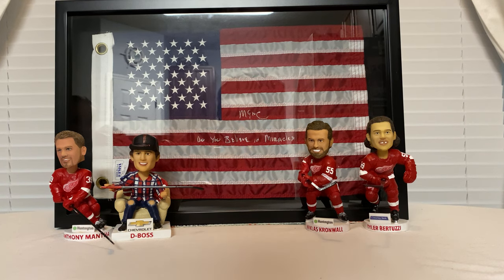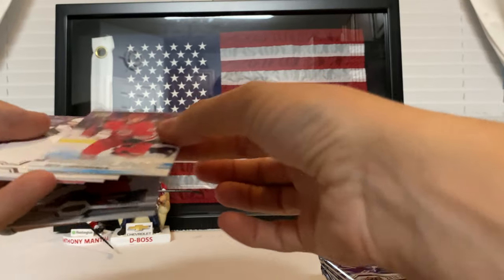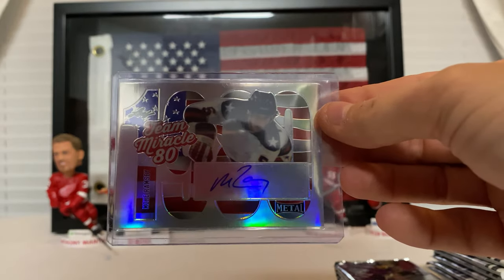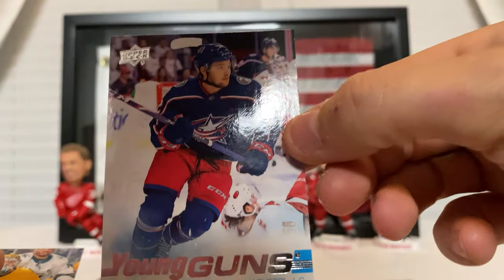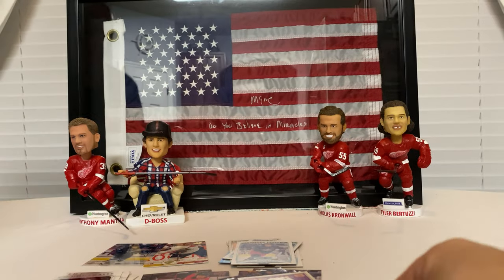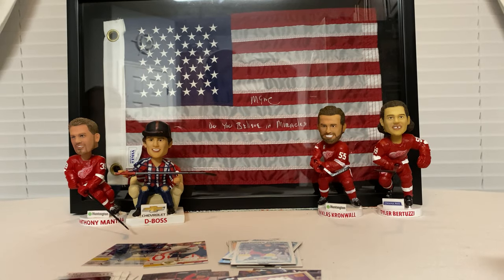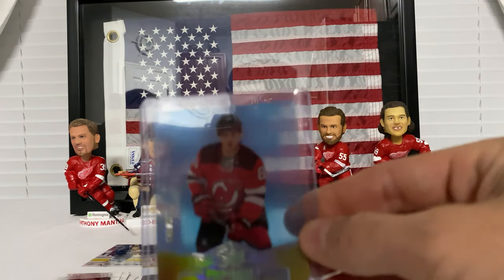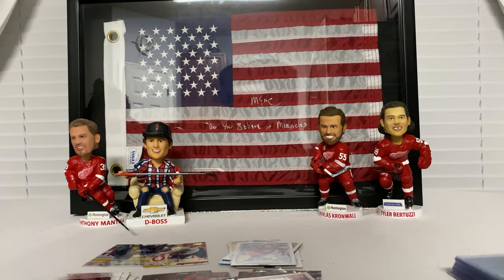OMG! 2019-20 Upper Deck Series 2 + Case break hits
Check it out!!  Best case break ever!